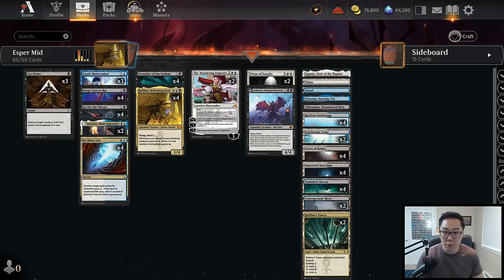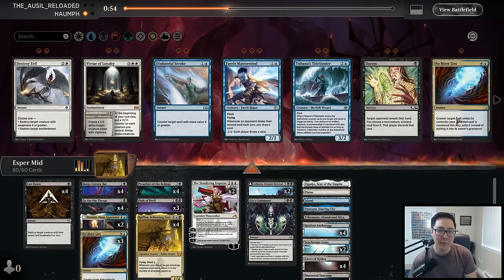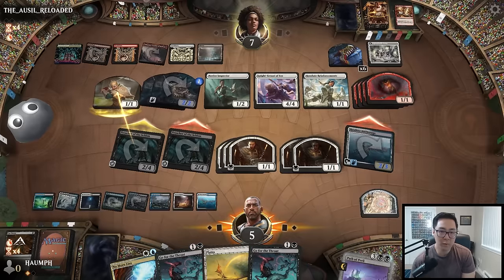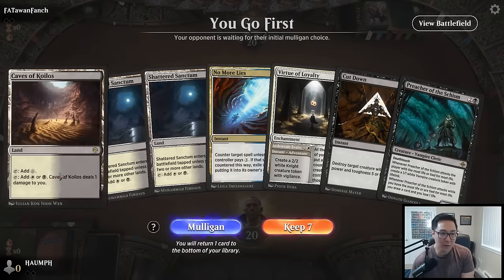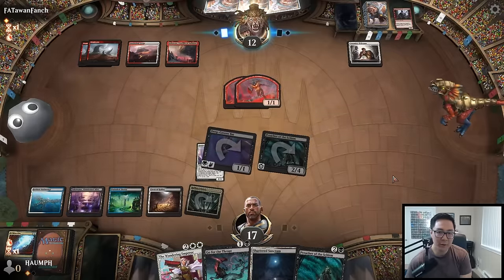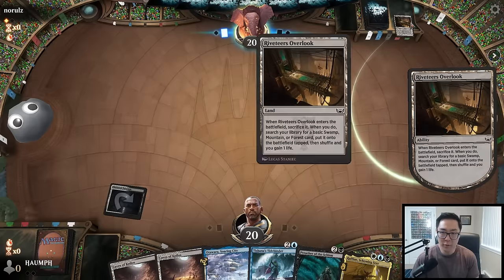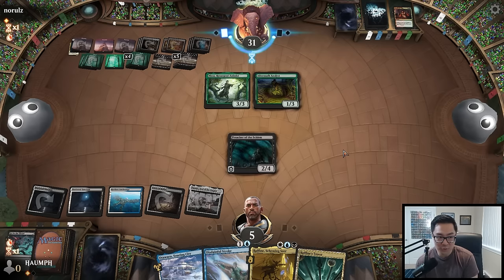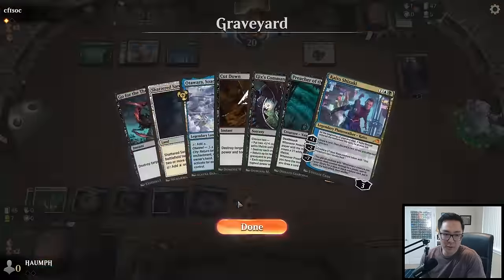Taking A Shot At Qualifying For The Pro Tour! | Qualifier Weekend Day 1 | Esper Midrange | MTG Arena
Taking a little time off your regularly scheduled limited content as I battle in the Qualifier Weekend with a chance to qualify for the Pro Tour! After testing with a variety of decks, I chose Esper Midrange as I was having the most success with it and it fit well with my playstyle. 7 wins here puts us into Day 2 and a shot at qualifying for the Pro Tour!

Timestamps:
Deck Tech: 0:00
Match Play: 6:46